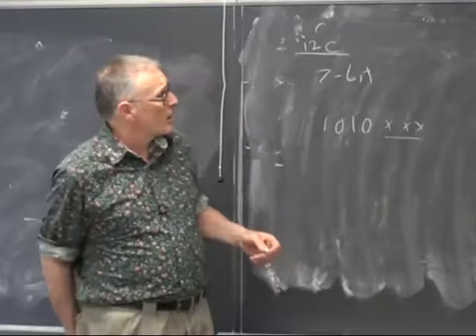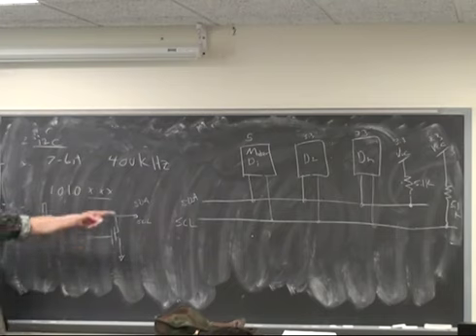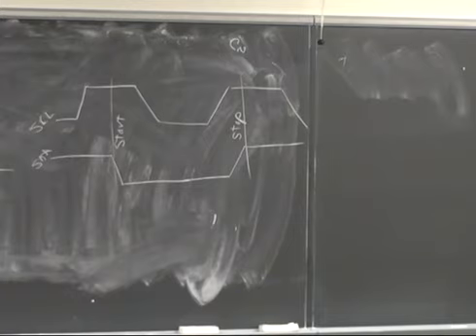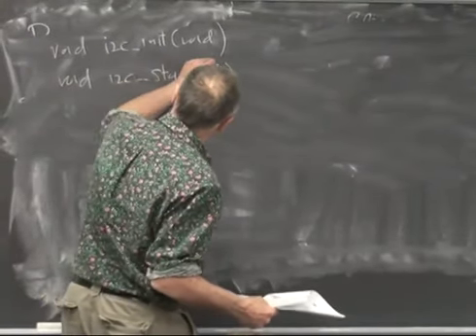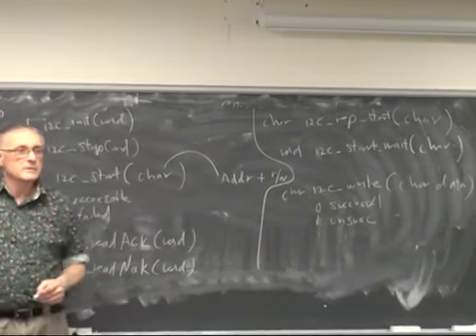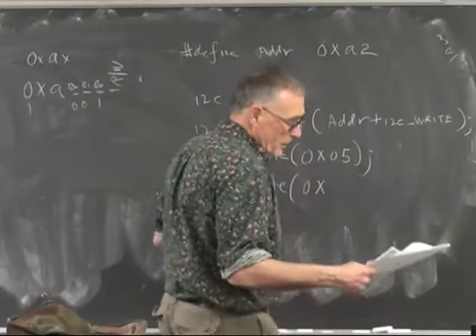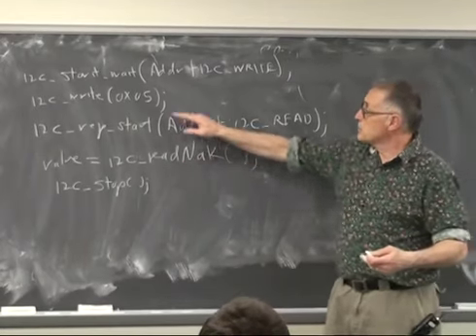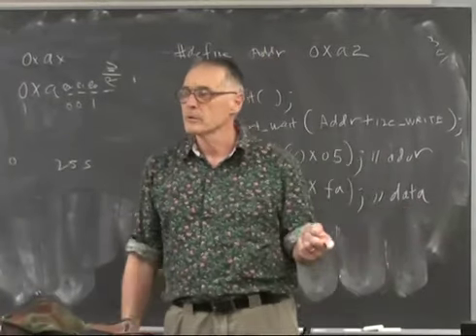#28 -- TWI (I2C)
Two wire interface, I2C at minute 2:50
Hardware section